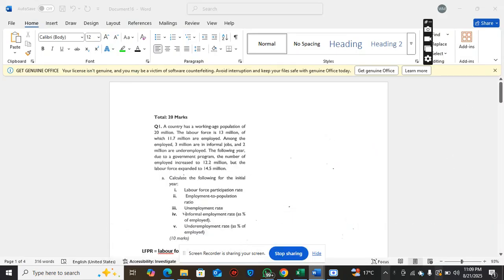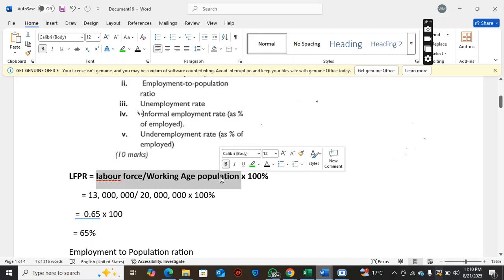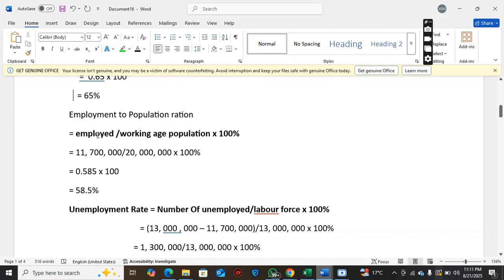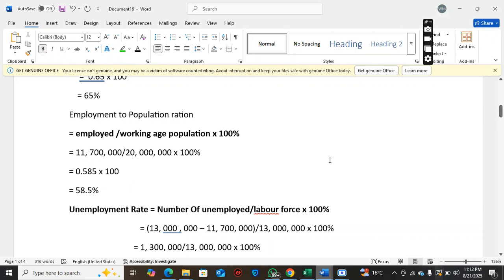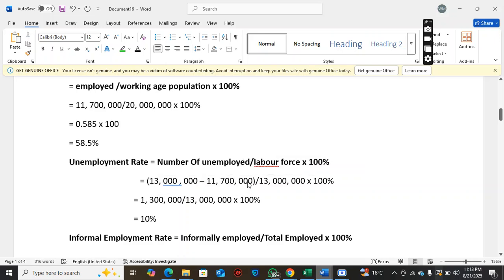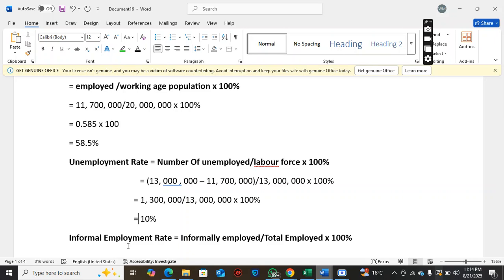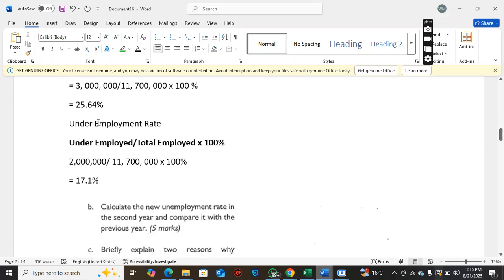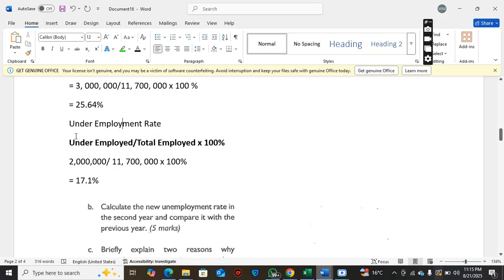Unemployment labour Econ